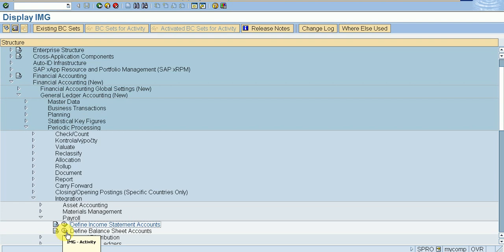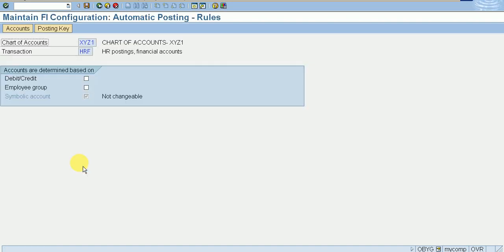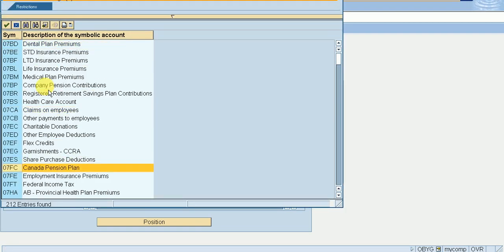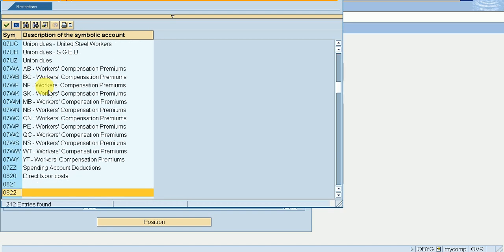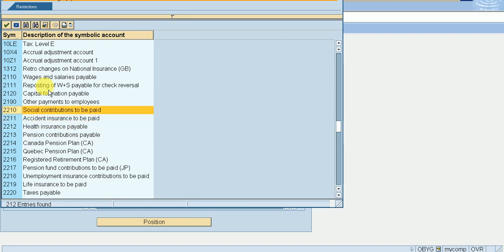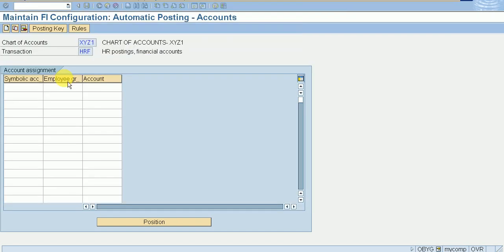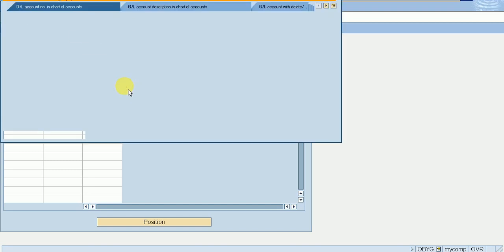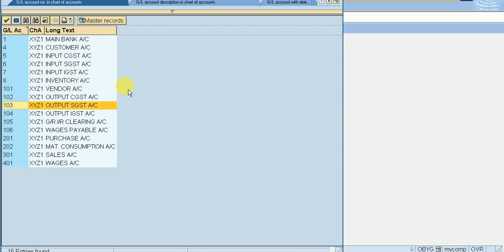SAP FI Integration with MM, HR and SD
In this video you can see three integration with FI, which is commonly use.